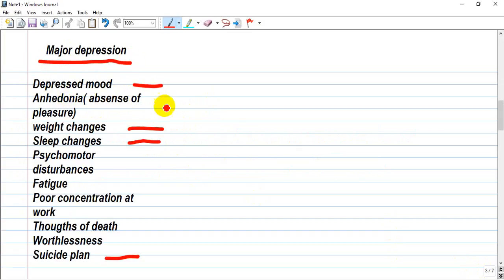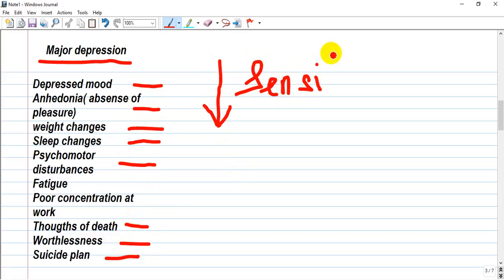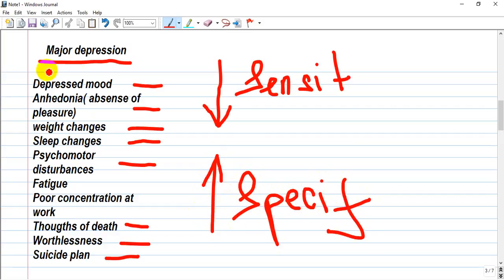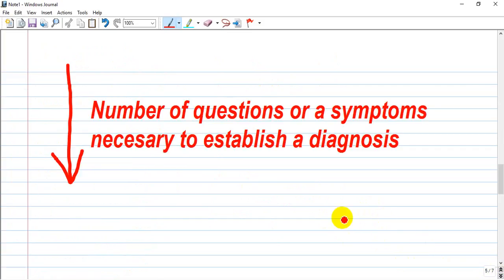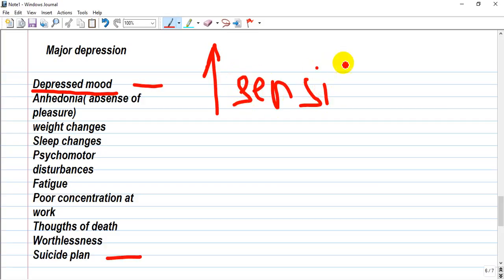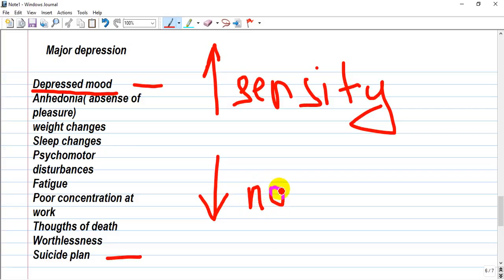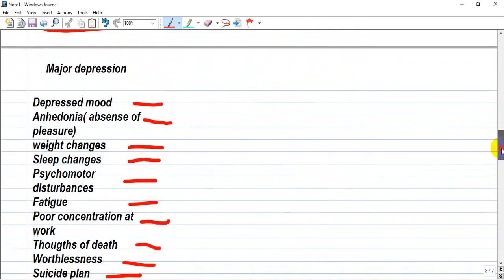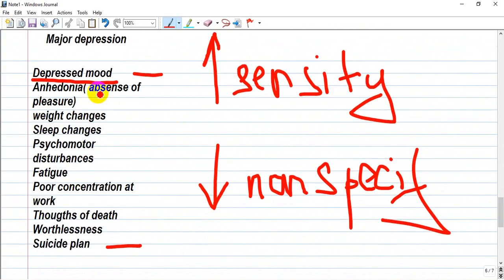How can the number of questions interviewed influence the SENSITIVITY OR SPECIFICITY of the test?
How can the number of questions interviewed influence the SENSITIVITY OF SPECIFICITY of the test?
For student who prepare for board exams.
Mostly I'm doind videos just for personal purpose or for anyone who else may need.
I'm not native language speaker so sorry for a hard accent.
If you have any purpose for a future videos style you can message me.